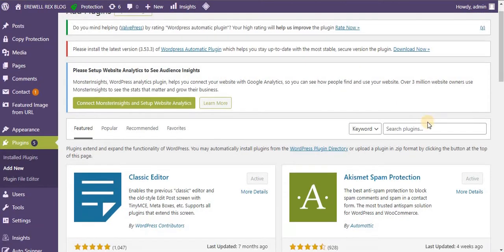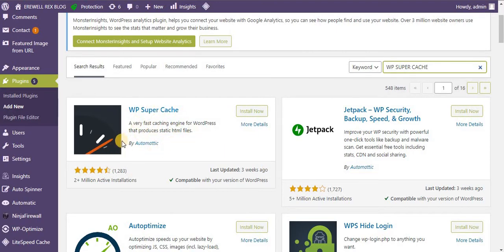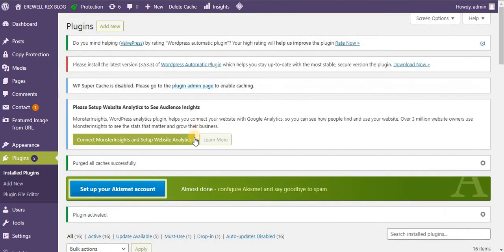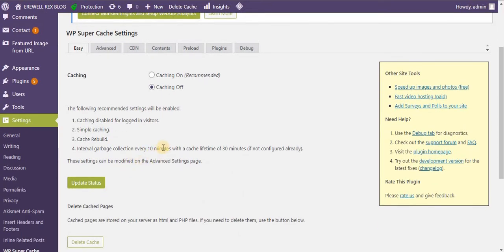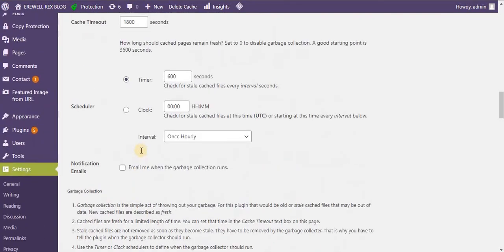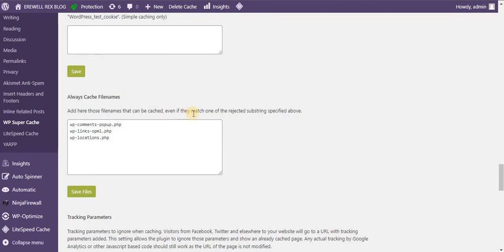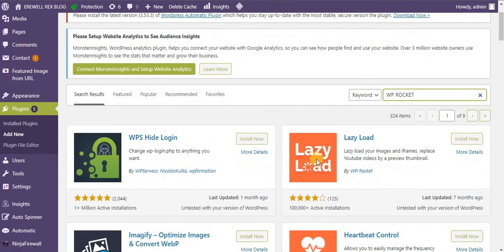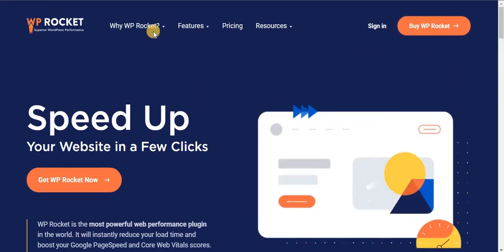How To Properly Boost Up Wordpress Website By Installing Caching Plugins In Wordpress In 2022